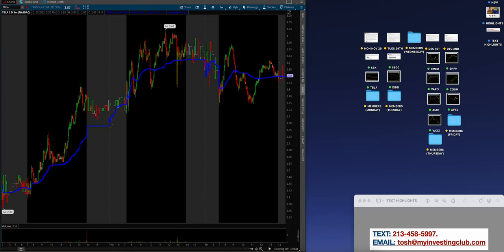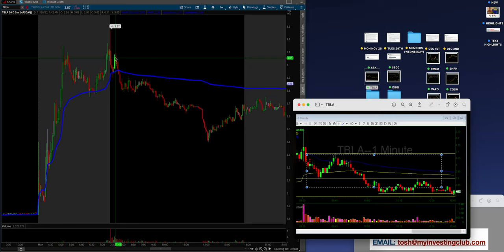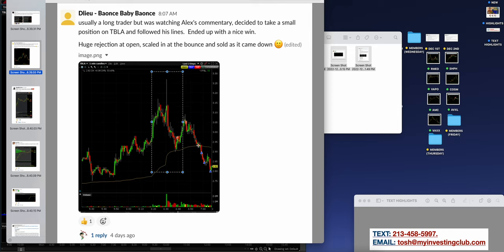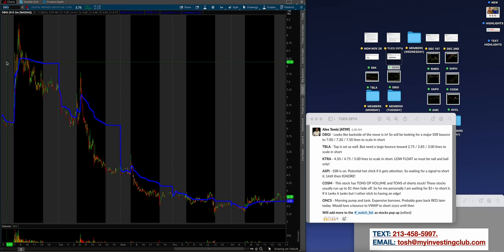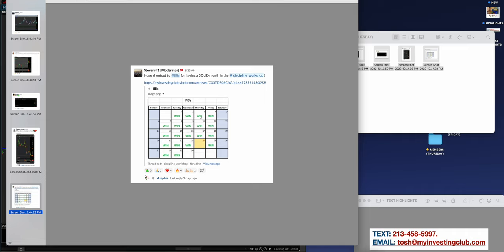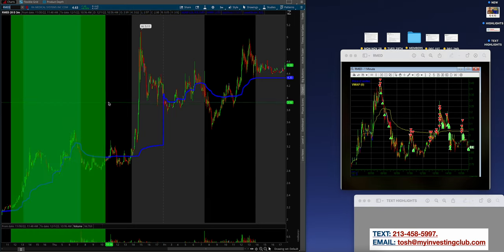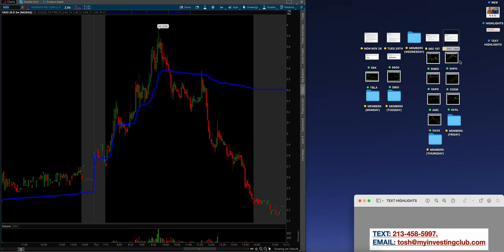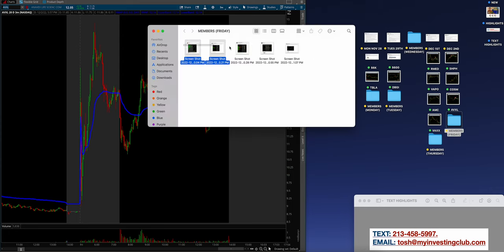What Stock Trading During The Holidays Is Like | Top 5 Trades of the Week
Watch to learn what stock trading during the holidays is like and how Alex trades during the Santa Claus Rally!